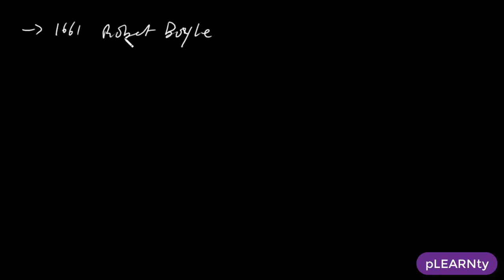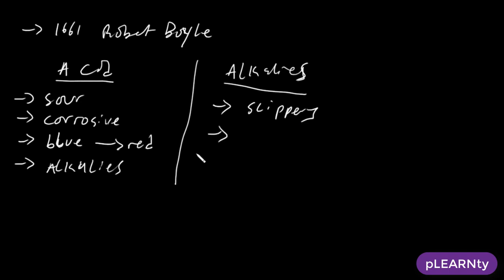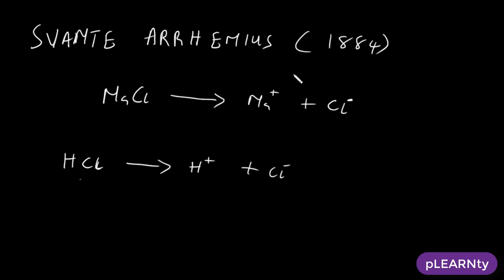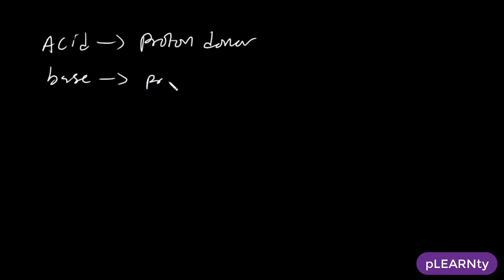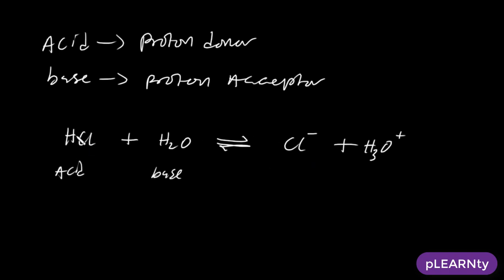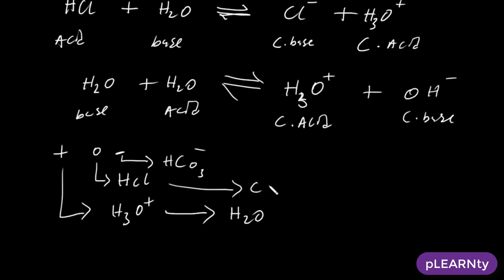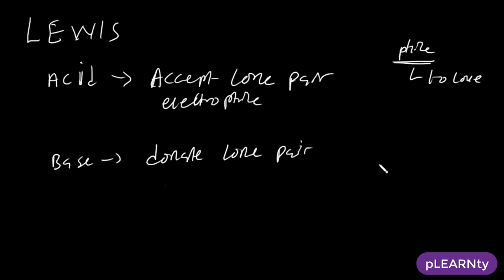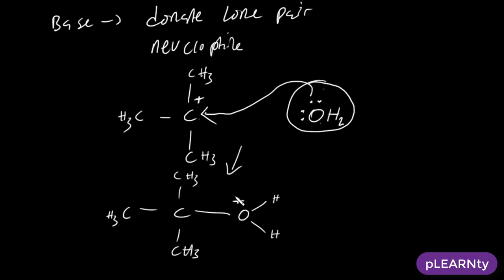acid and base | chemistry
acid and base in chemistry